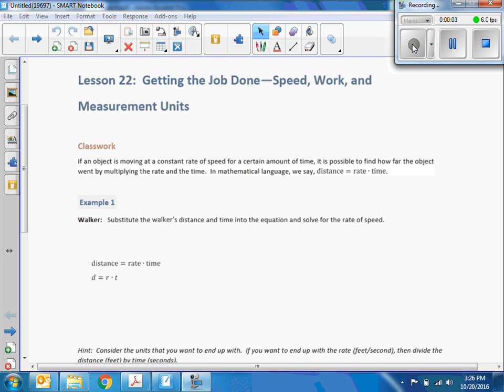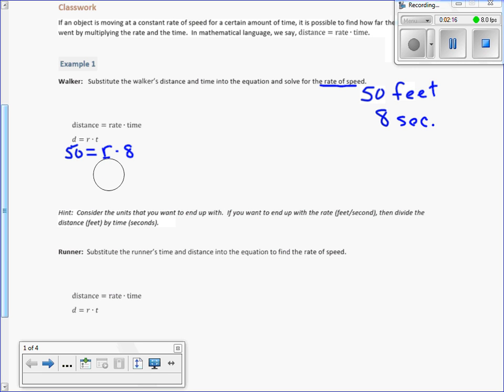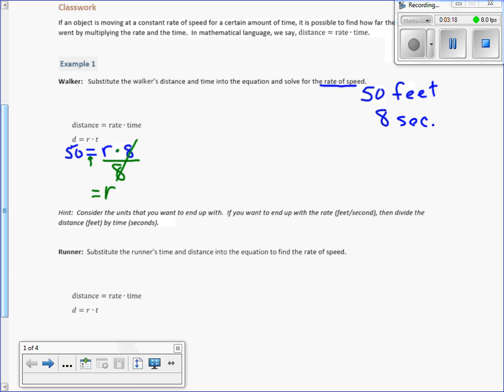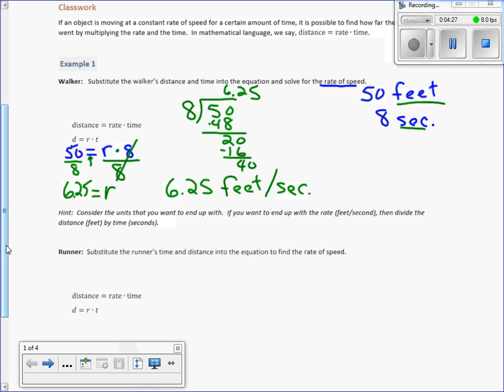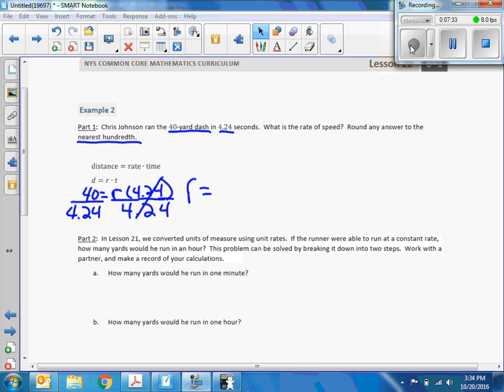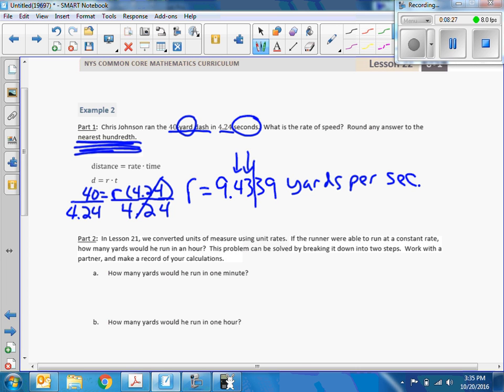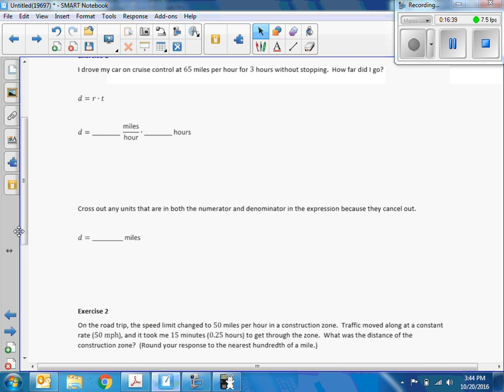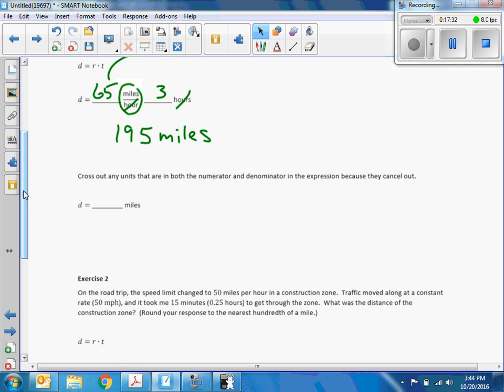Math 6 Module 1 Lesson 22 Video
Getting the Job Done - Speed, Work and Measurement Units@math